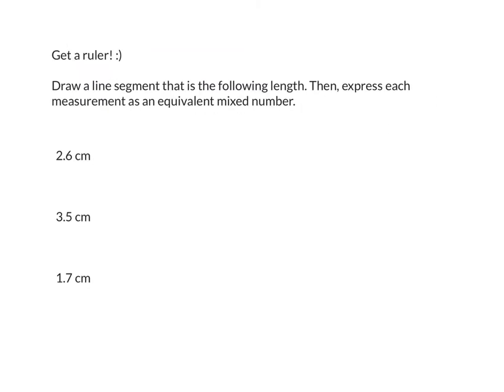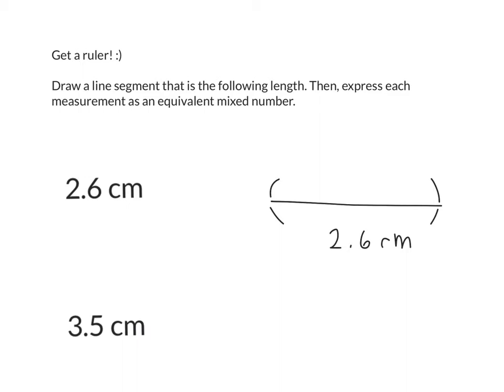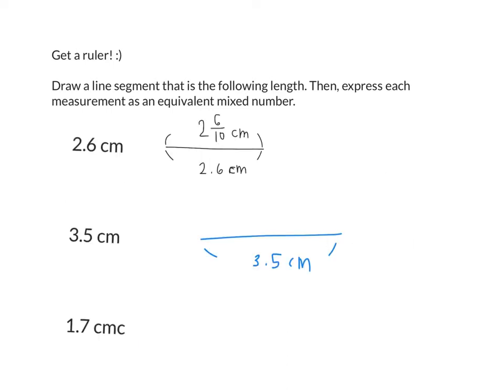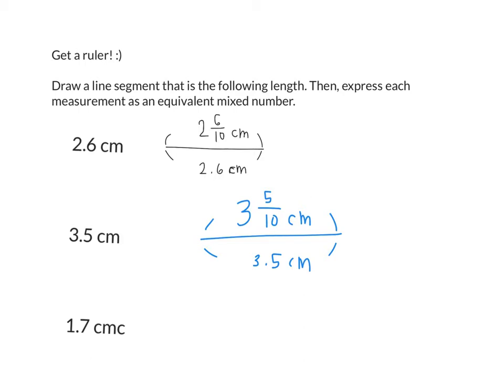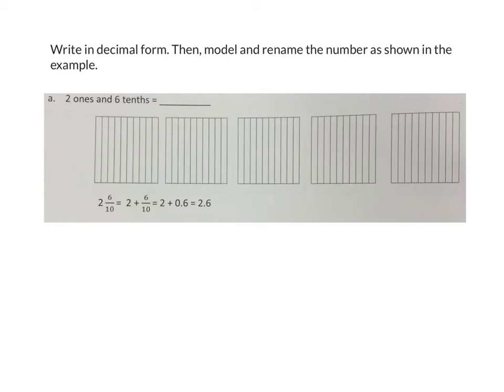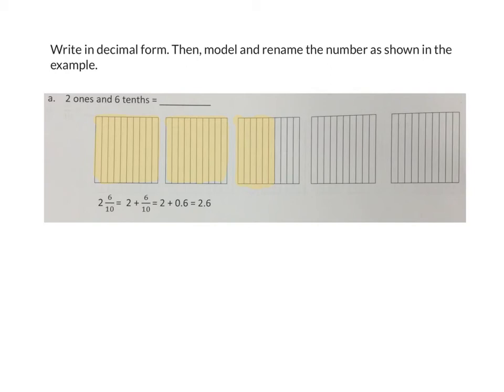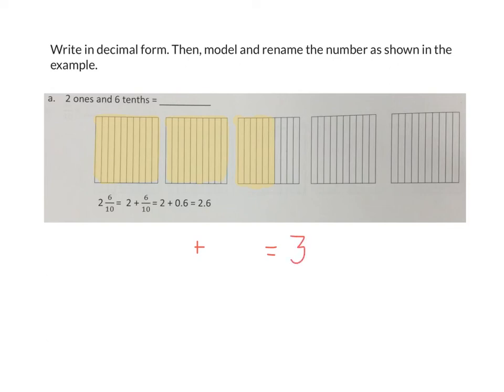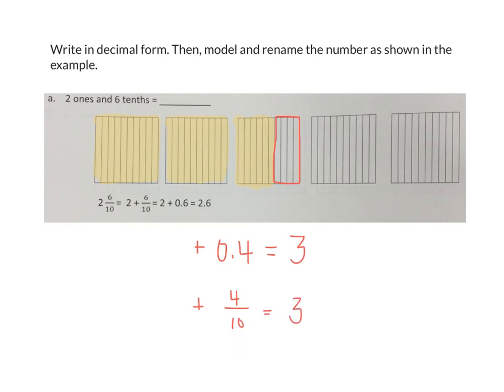3.10.20 4th EM 6.2